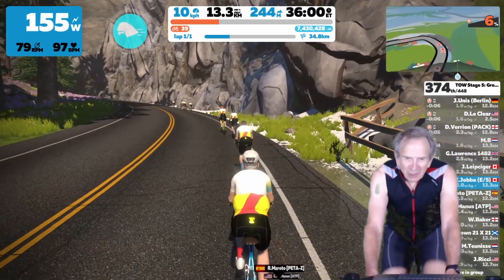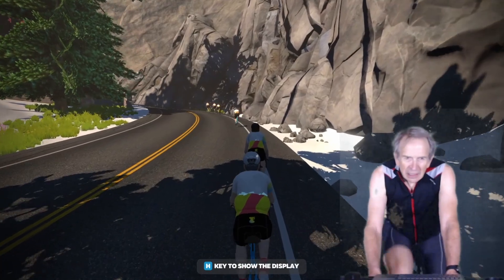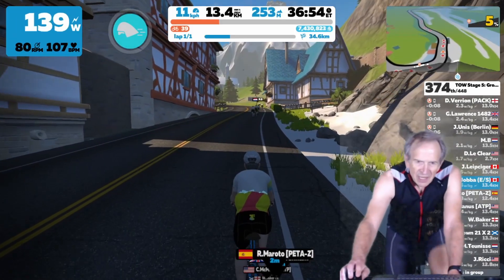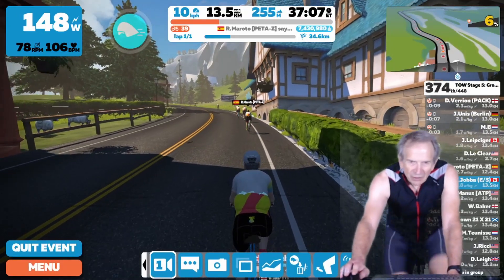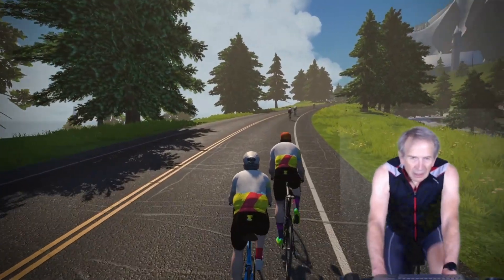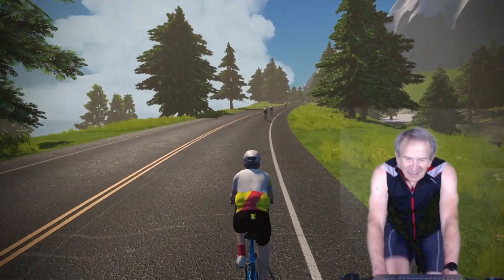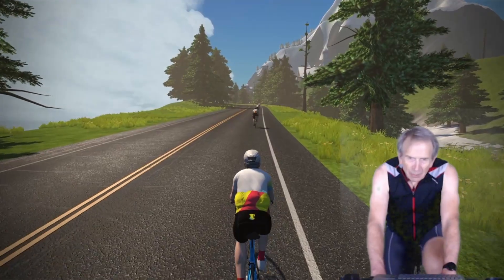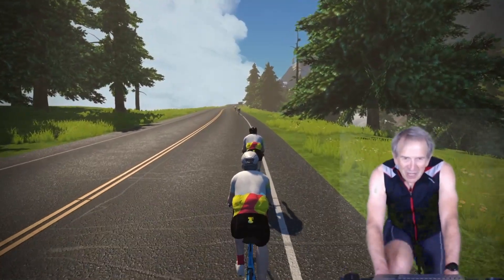Zwift Update - Hide Heads Up Display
In the latest Zwift Upate (April 2021), there is an option to hide the Heads Up Display (HUD) by pressing "h" on a keyboard or by tapping on a "screen icon" on the Action Bar - both In-Game and on the Companion App.  Some also call this "Cinema Mode".  Great for taking uncluttered Zwift photos.  A less busy display and more immersive (your call) when just free riding.